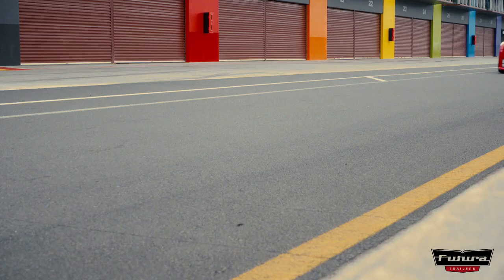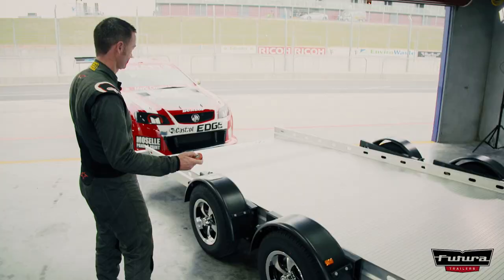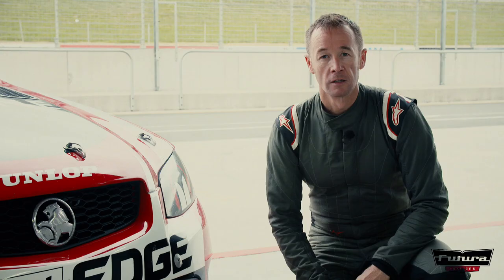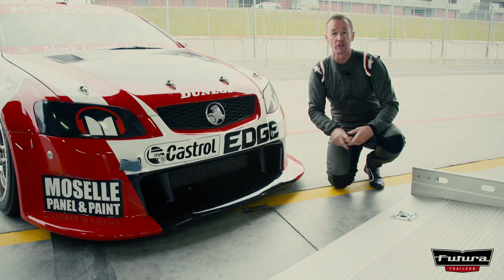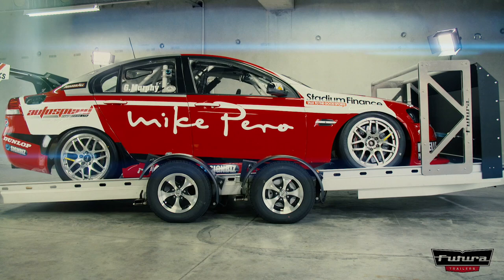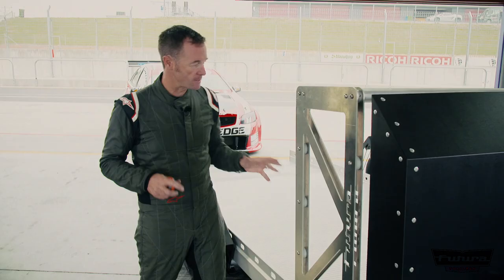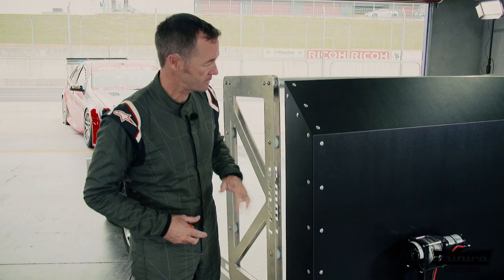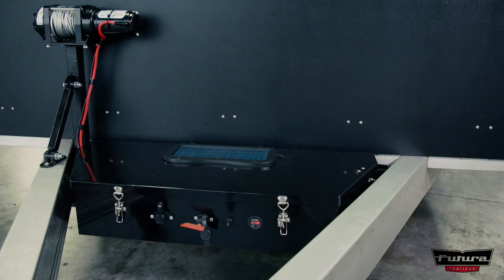Greg Murphy reviews Futura Trailers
Four time Bathurst winner, a Futura Ambassador, and V8 Supercar legend, Greg Murphy gives his expert review of Futura Trailers.